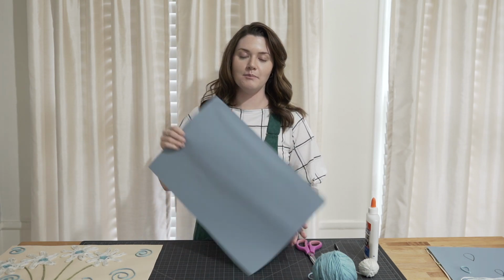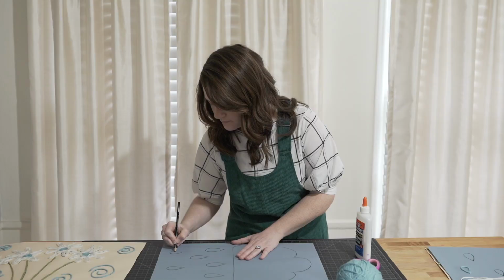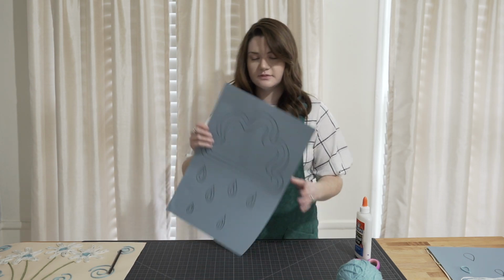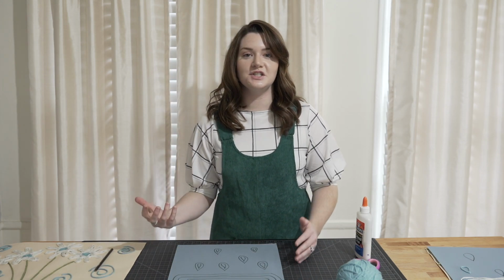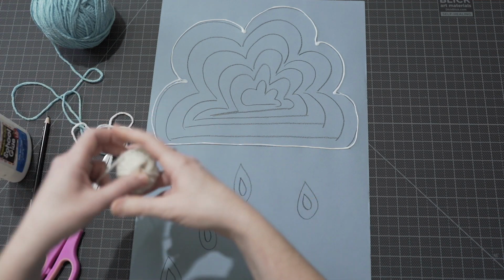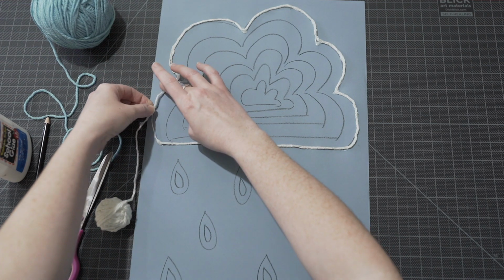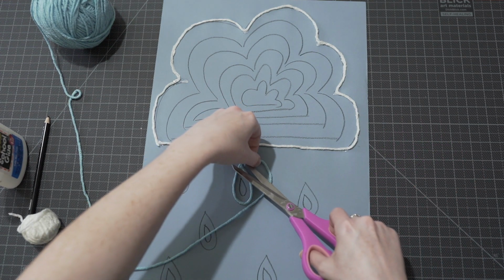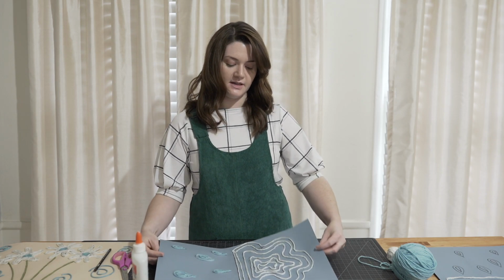Yarn Painting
How to make a yarn painting with Mrs. Renee from Creative World Art Center